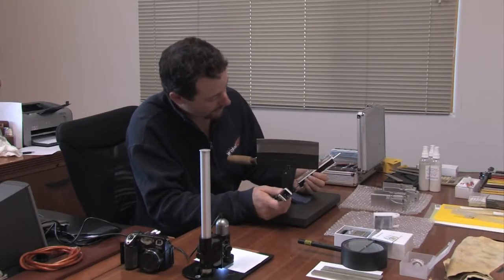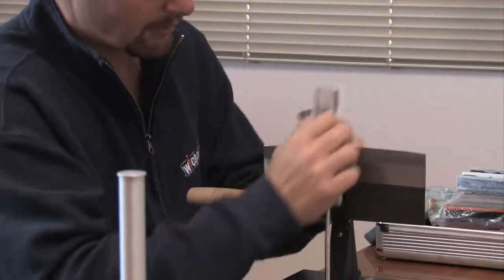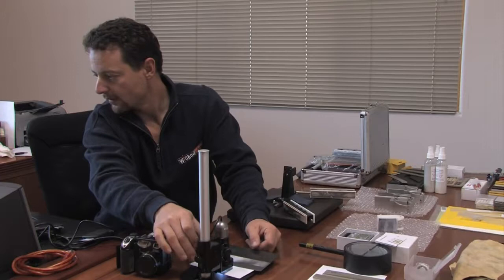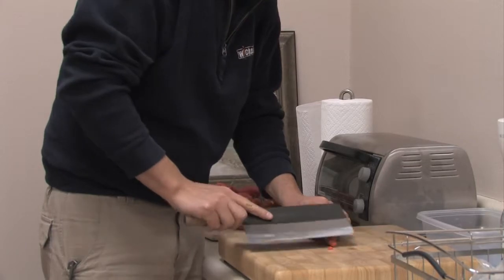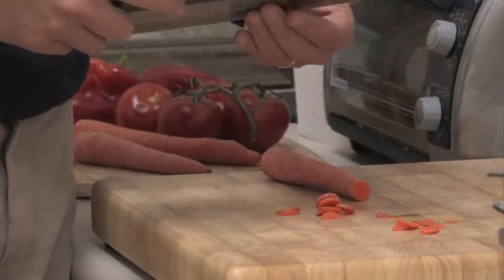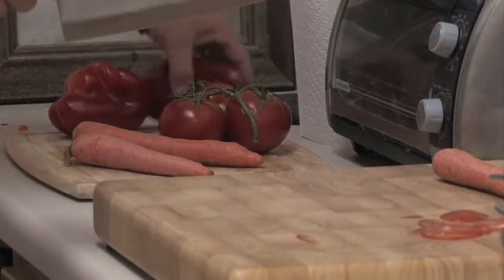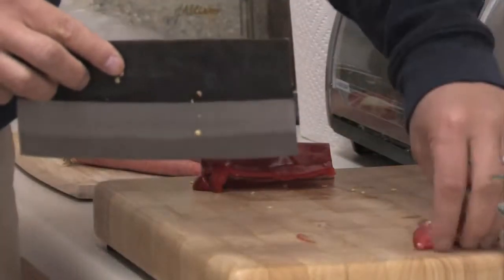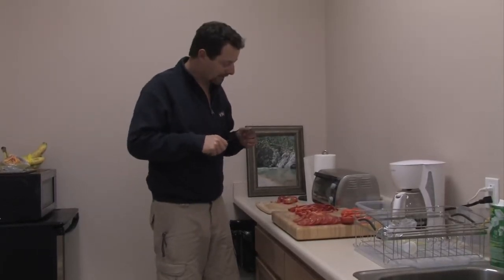Doing Some Cutting with the CCK 1303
I used the Wicked Edge to create a 9.80 degree bevel on the blade and polished it to .25 microns. Then I cut up a pile of veggies, really enjoying the edge at such an acute angle.